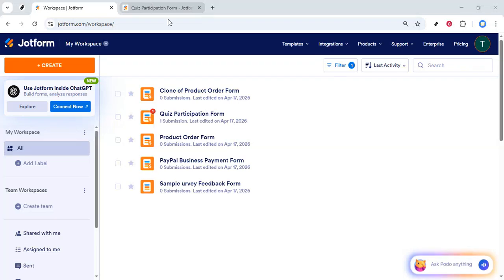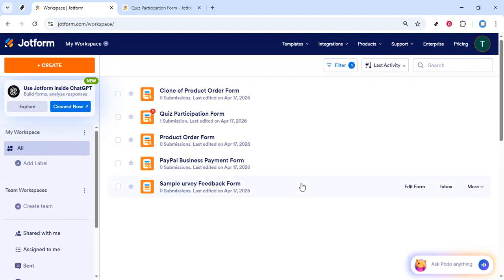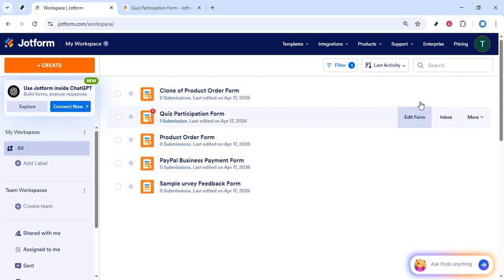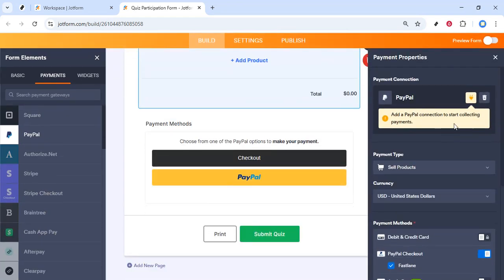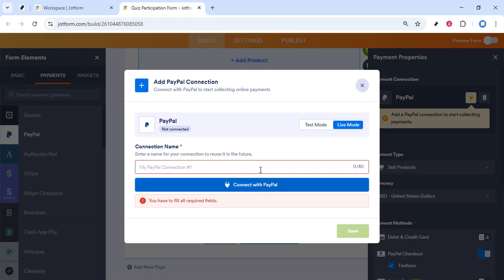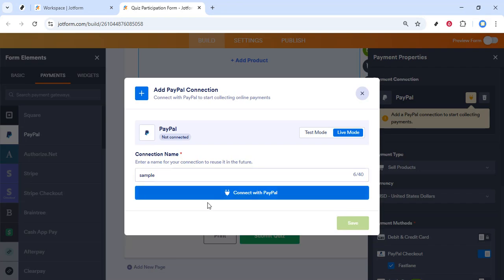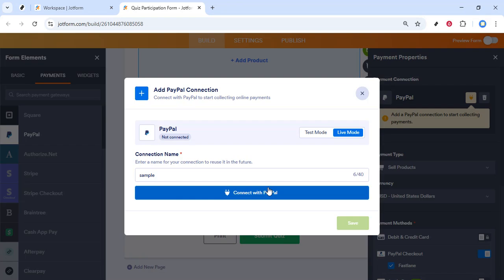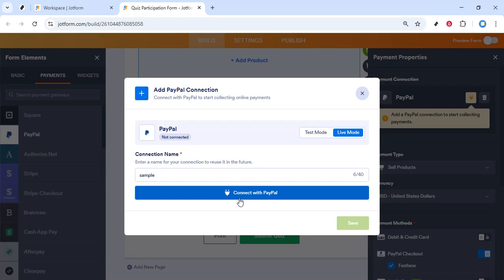How to Link PayPal Business to JotForm (Easy Guide)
In this video, we will guide you through the step-by-step process of linking your PayPal Business account to JotForm, ensuring a seamless experience for your online transactions. Understanding how to integrate these two powerful platforms can optimize your business operations and provide a professional checkout experience for your customers.

You will learn how to navigate the integration process with ease, allowing you to manage payments efficiently through JotForm. Watch till the end to elevate your business setup and enhance your forms with PayPal payment capabilities.